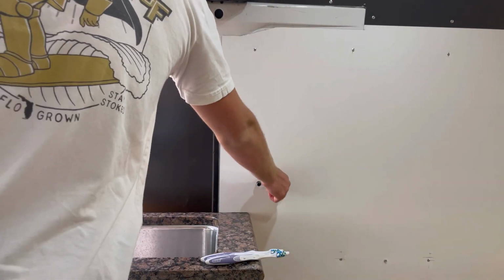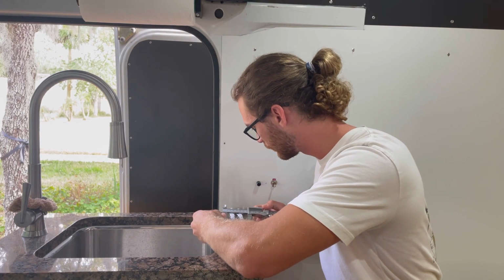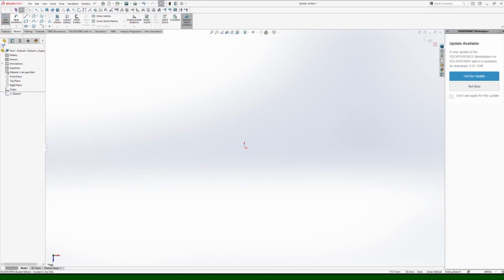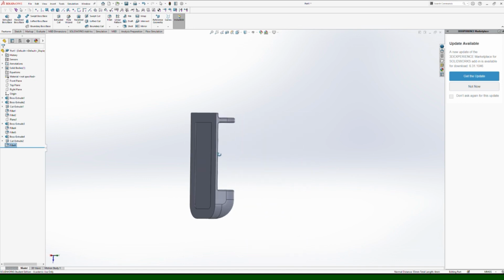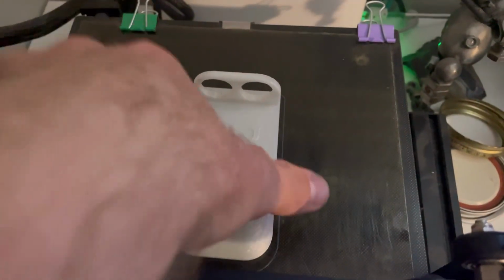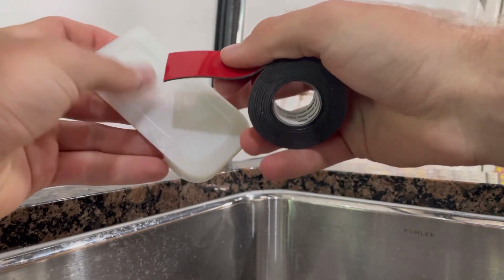Making a 3D Printed Tooth Brush Holder for my Converted Van!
Today I am making a new toothbrush holder for the van!

Musician: @iksonmusic

Timecodes
0:00 - Intro
0:12 - Measuring
0:32 - CAD
1:04 - 3D Printing
1:36 - Mounting
1:46 - Finished
1:57 - It Glows!